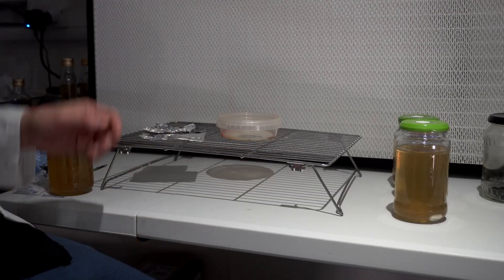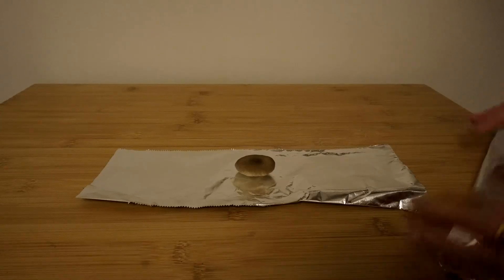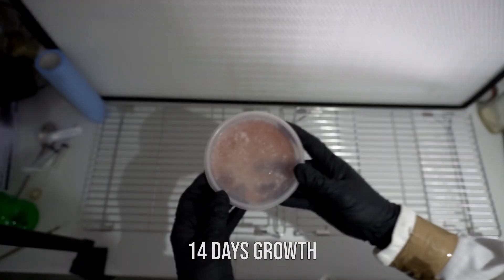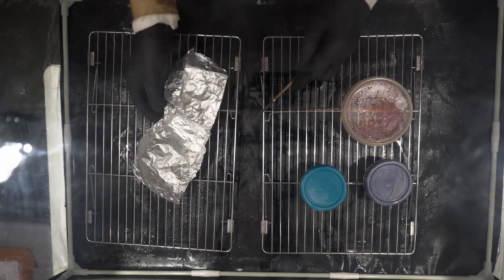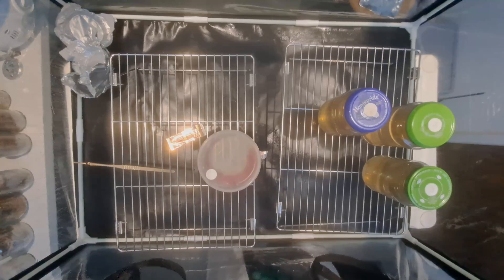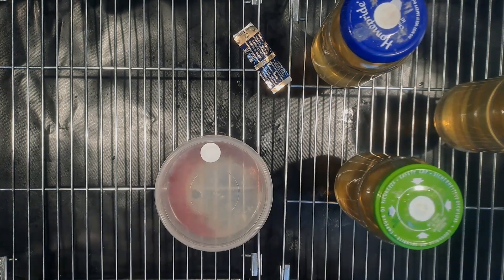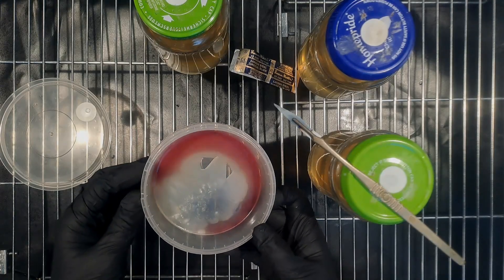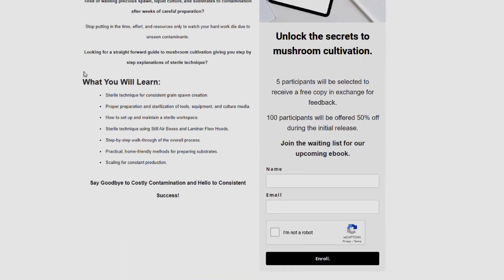Turning Spores Into Liquid Culture (Still Air Box).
This video will show you how to turn spores into liquid culture by taking a spore print, germinating it on agar, and then transferring it to liquid culture.

Ezmushroom.com/shop